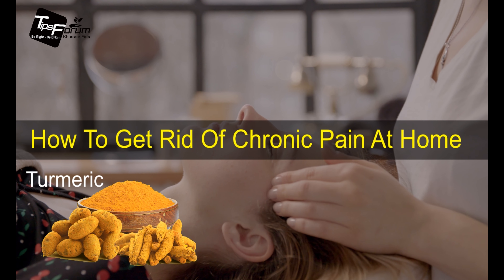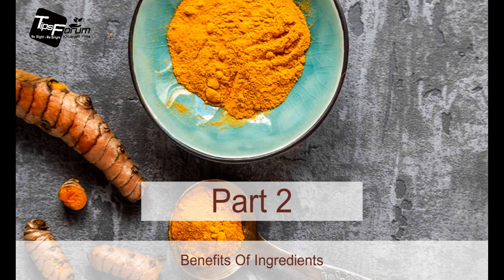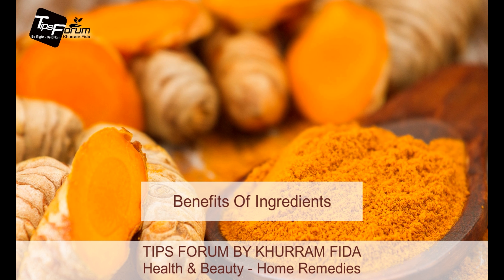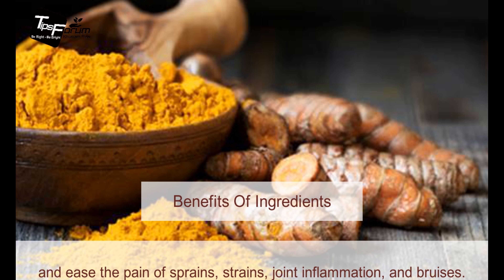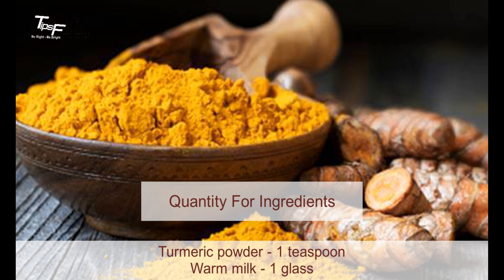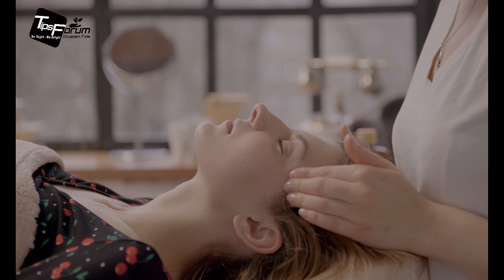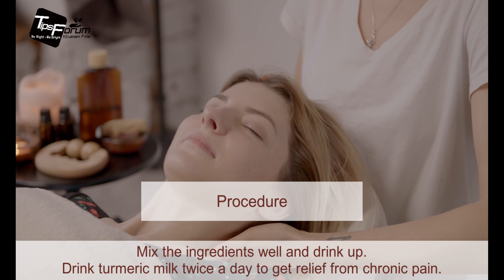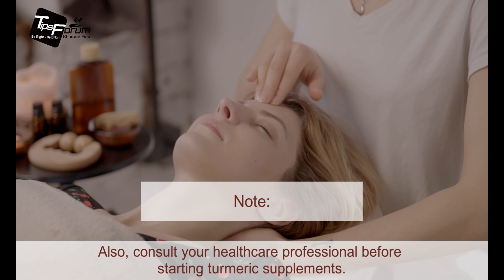How To Get Rid Of Chronic Pain With Turmeric Drink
This video demonstrates how to make a turmeric drink that can help alleviate chronic pain. Turmeric contains curcumin, which has anti-inflammatory properties that can help reduce pain and inflammation in the body. Watch to learn how to make this easy and effective turmeric drink and start living a more pain-free life.

In this video, I will give you a solution to this problem, here in this video I have provided the best solution for back pain that you may apply at your home anytime. Chronic back pain is the result of a deficiency of vitamin D in the body, migraines, and past trauma. This back pain solution is sometimes difficult to cure because its vary from person to person and difficult to identify the exact solution but the solution have discussed are the general standard solution what is effective for all type of back pain. with some reasons for back pain, I have shared some symptoms of back pain as well. All the treatments or solutions provided for back pain relief are based on natural and herbal ingredients.

Thanks,
Tips Forum By Khurram Fida - Team